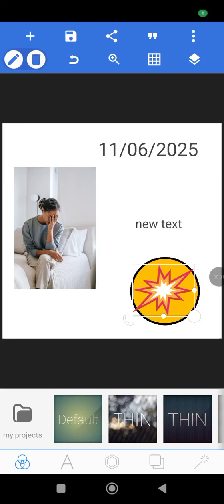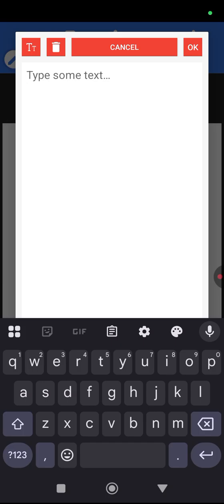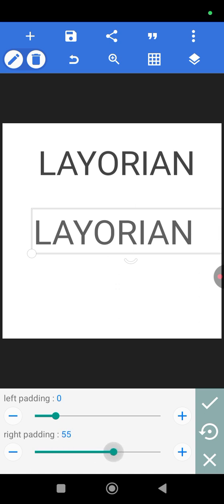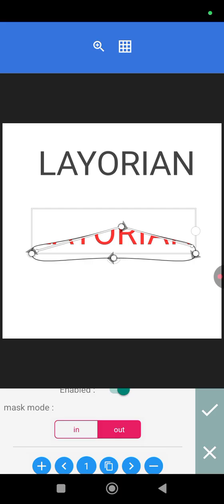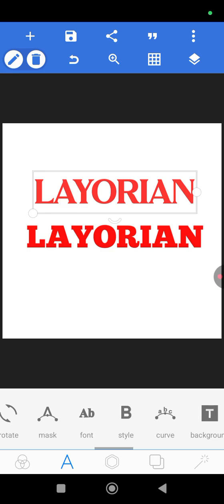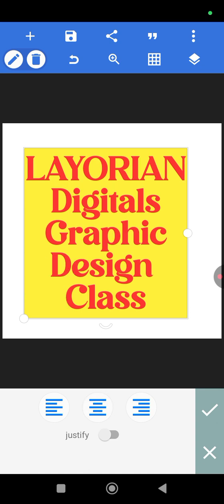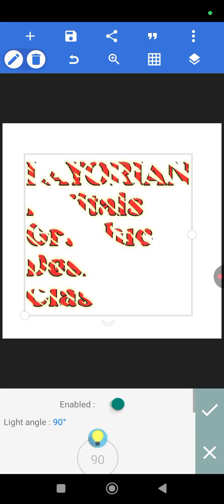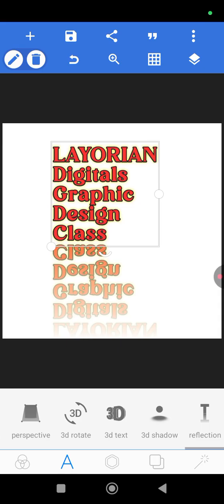How to use pixellab PT 2 || Text Formatting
How to use pixellab Part Two.

In this video you will learn in detail how to use font or text feature in pixellab lab.

A step by step breakdown of how to use each function was made available.